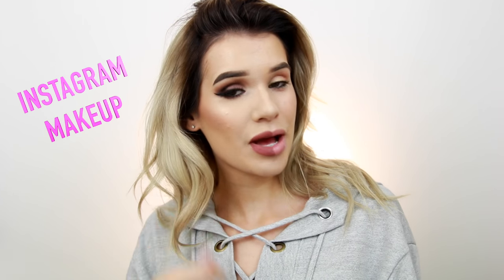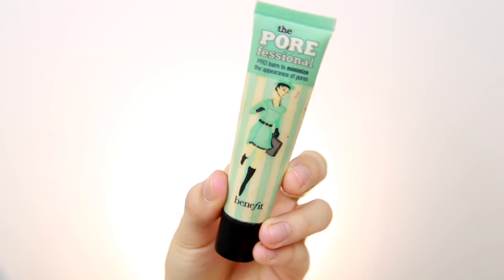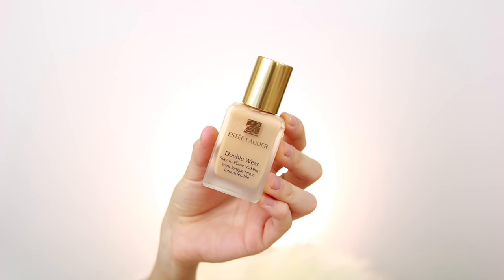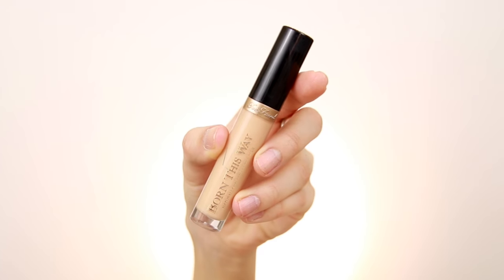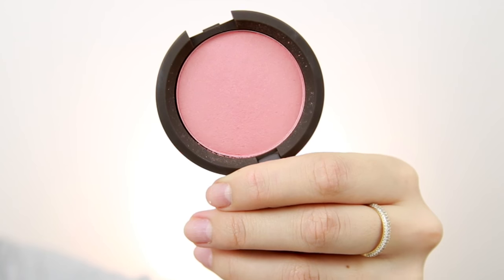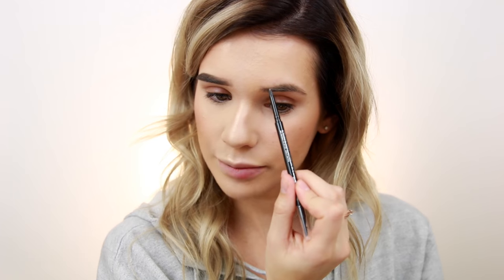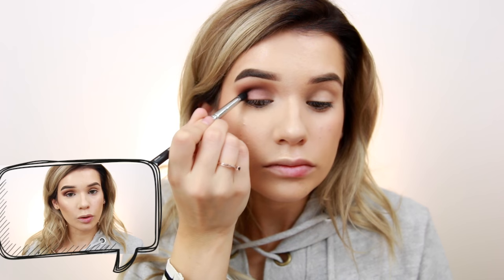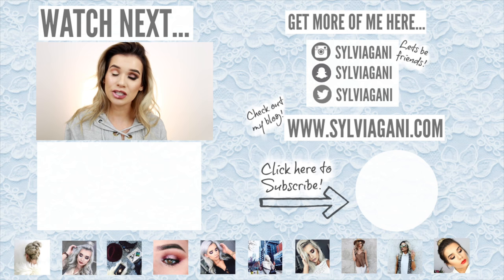INSTAGRAM Makeup VS. REAL LIFE Makeup!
In todays video, I show you guys the difference between popular Instagram makeup trends and more commonly used everyday makeup techniques. It was a fun video to make and was so cool to see the difference between both sides of my face. I hope you guys enjoy the video! XO

Dont forget to THUMBS UP the video if you LIKE!

Congrats to Camila V from TX, USA
Congrats to Bailey S from TN, USA
Thank you to everyone who entered, there will be more giveaways in the future so please don't be disappointed! roadto1million is real!

- Too Faced Peach Oil Lipgloss "Peach Side"

I need YOUR HELP to translate this video so S-Club all over the world can watch it

IF YOU READ the entire description COMMENT "Insta gang!" to confuse everyone who isnt in on the joke! haha XO